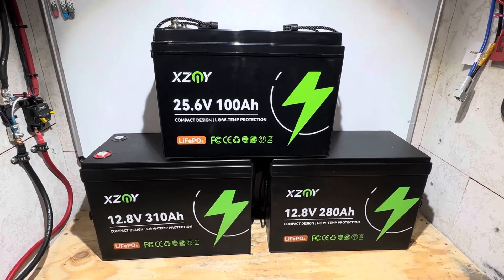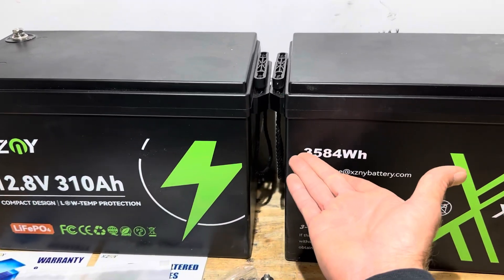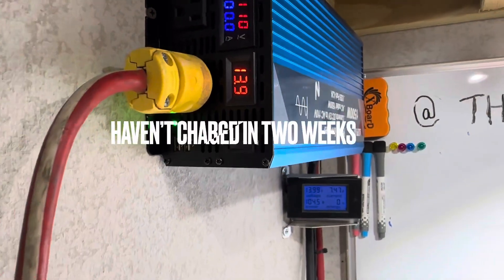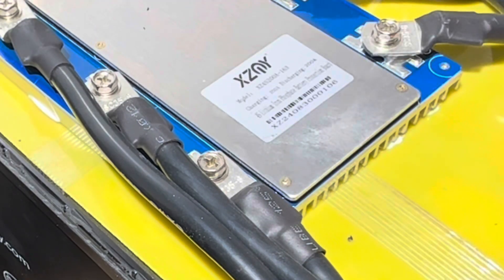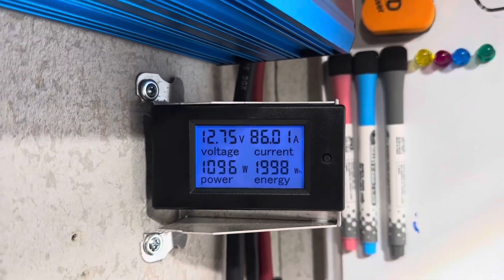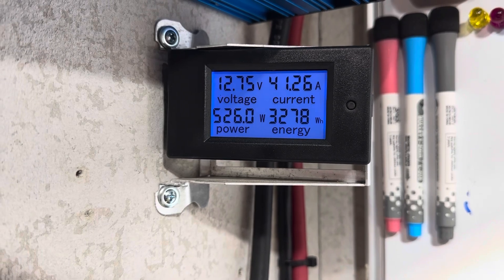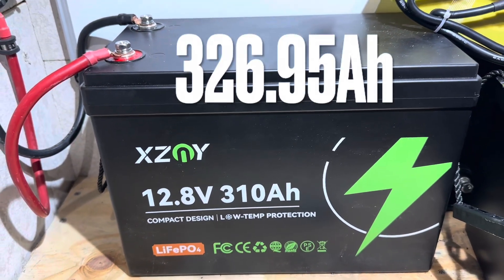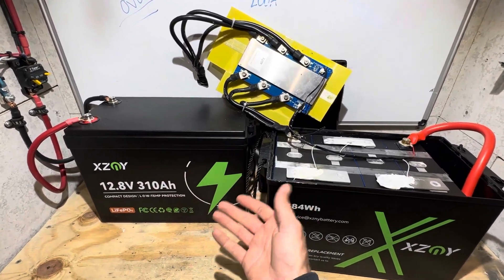Best Budget Battery? XZNY 12V LiFePO4 Lithium Battery Review Teardown Low Temp Protection Lithium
XZNY 12.8V 280Ah LiFePO4 battery review. XZNY 12.8V 310Ah Battery Review. Introduction and test of the new compact series lithium iron phosphate batteries from XZNY.

XZNY 310Ah
XZNY 24V 100Ah

XZNY wanted to offer a discount to my viewers!

Helpful Links to Quality and Affordable Products I use!
GrenerPower 51.2V Battery
Gougenail Copper Bus Bars
CHTaixi breakers
HT breaker box
Blue Sea battery switch
Wengart Surge Device
CyclenBatt Batteries
This was an unpaid video review. I did receive a battery free of charge to test and share results with you the viewing audience and XZNY Im not signed up for any commission, referral programs or bonus programs.